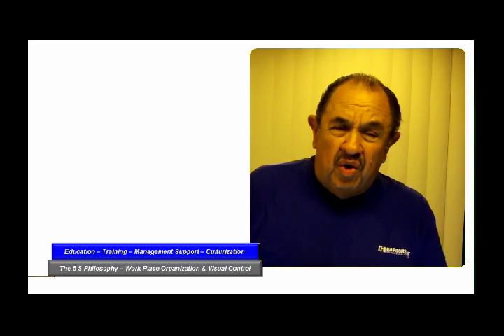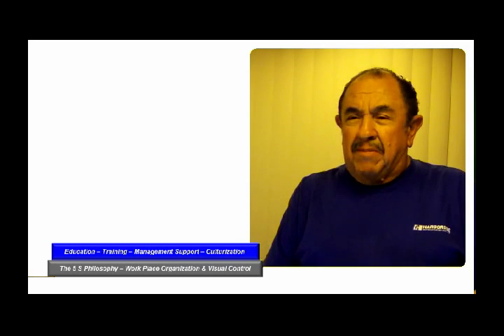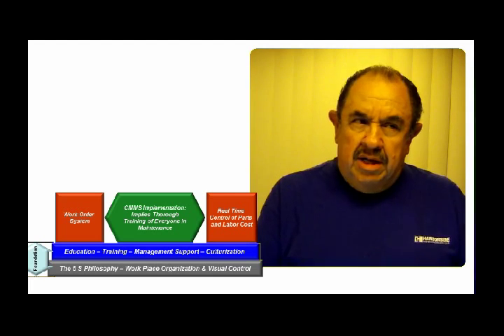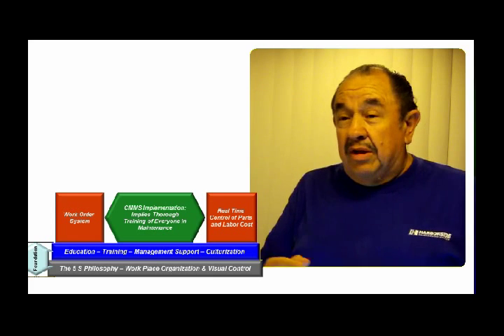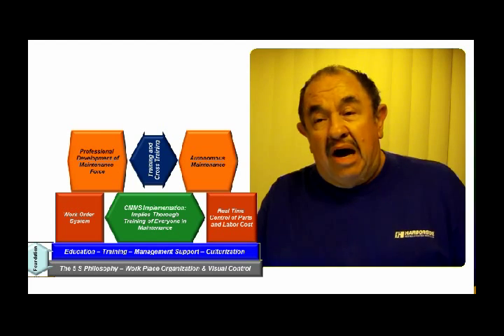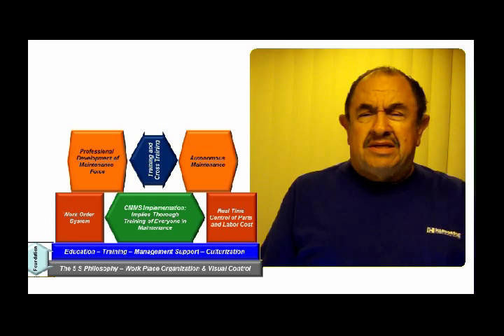Best Maintenance Practices - The Basic 5.rm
- Enrique Mora explains about "Going back to the Basics." When it is about industrial maintenance, the Basics are the most essential Best Maintenance Practices. Any maintenance organization can achieve impressive results just by getting a hold on these elemental principles.
They are not easy but are simple and by following this advice the maintenance team will be very professional and productive.